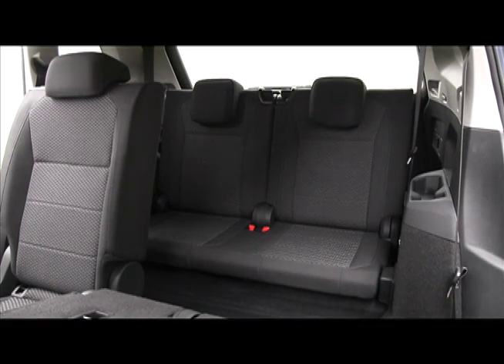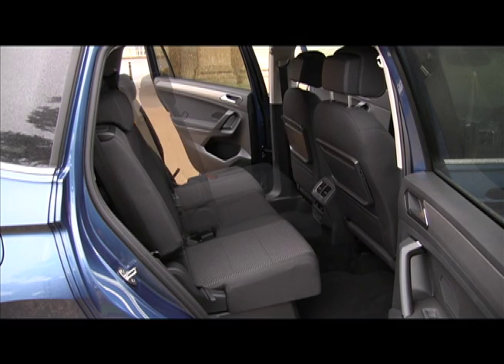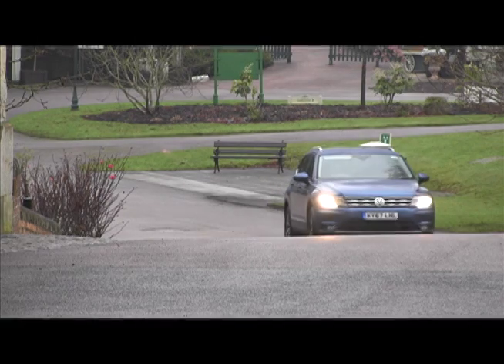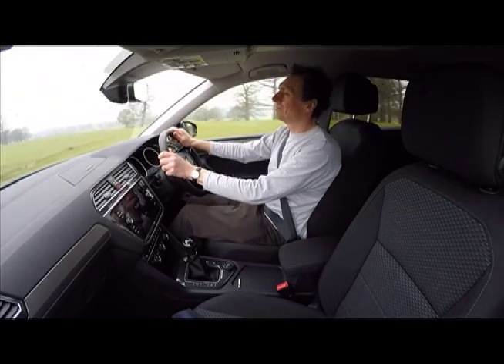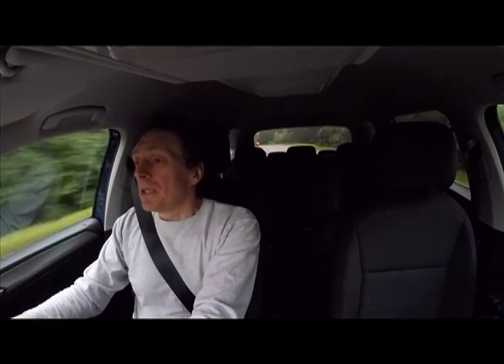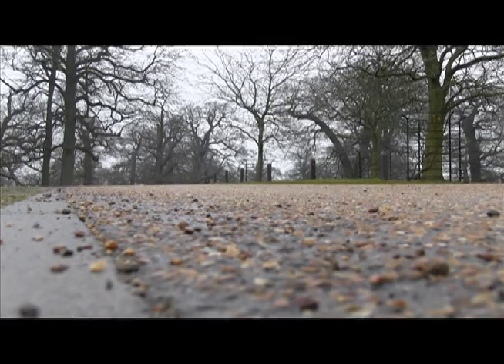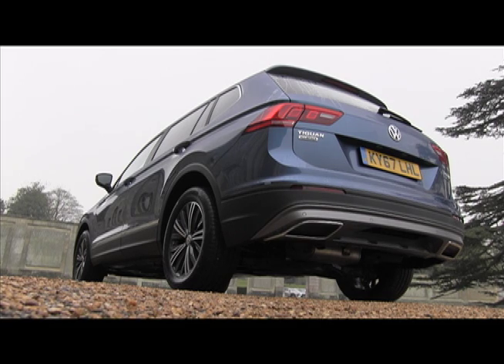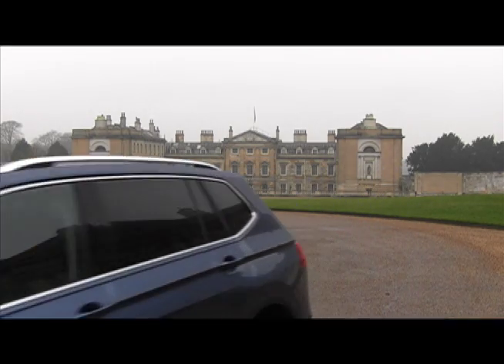Volkswagen Tiguan Allspace Review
Martin Gurdon reviews the seven-seater Tiguan Allspace, which comes with a longer wheelbase, stretched rear doors and its own bumper, bonnet, grill, roof and C pillar treatment. The car tested came with four traction settings and kit included three zone air conditioning, driver fatigue warning, distance monitoring, pedestrian recognition, city braking and up-to-the-mark connectivity. It retails at £33,000. The car's good to drive, huge inside, well equipped and well made. VW expects 15% of total Tiguan sales to come from the Allspace.